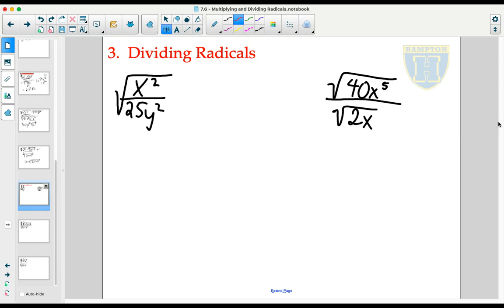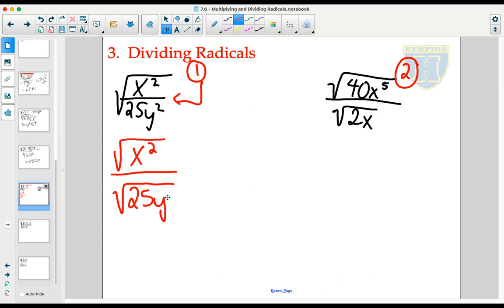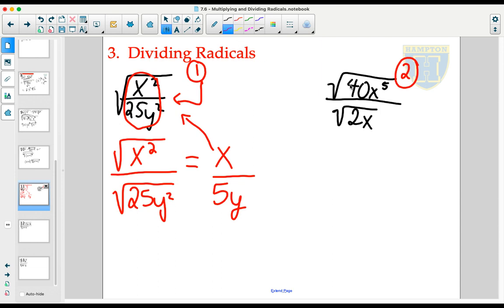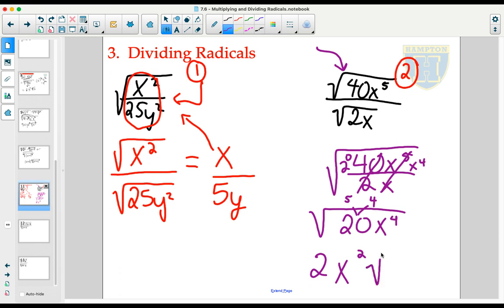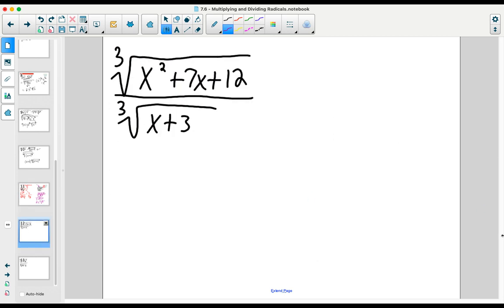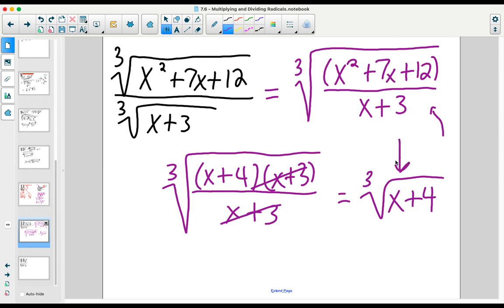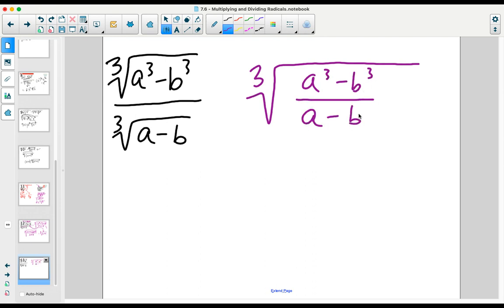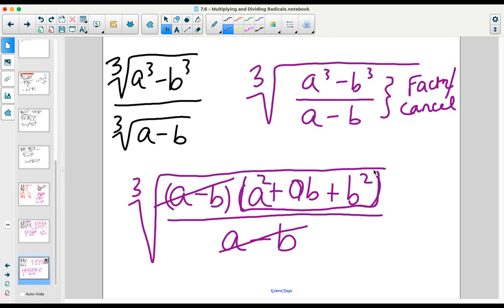7.6 - Dividing Radicals